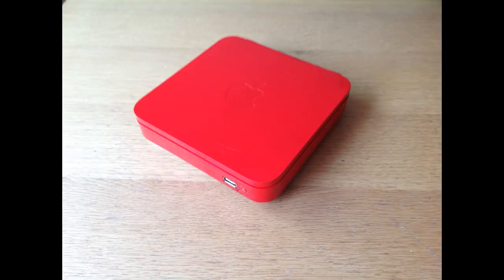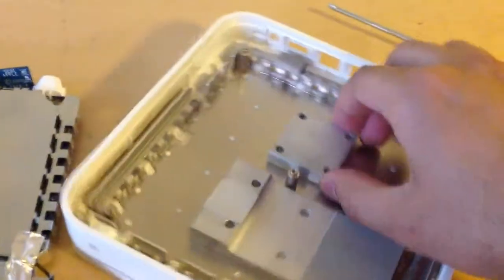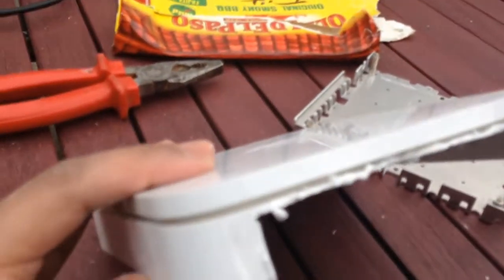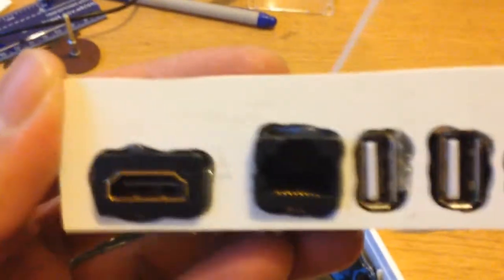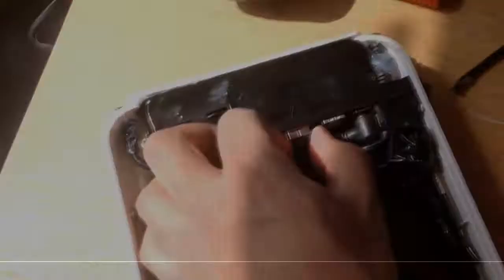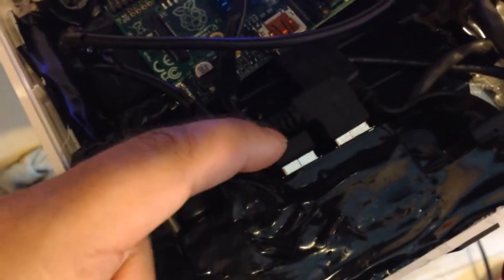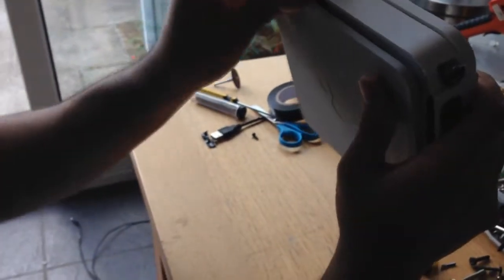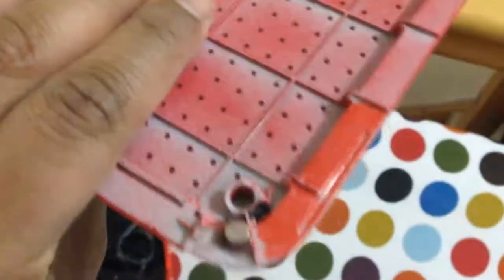Apple Pi Media Centre! Raspberry Pi in an Apple Airport Extreme case / shell!!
I decided to place my Raspberry Pi into its final home.

after looking at this .it inspired me to take it another step to actually add in a powered usb hub to the casing to make it easy to transport and much smaller than my PlayStation pi.

also credit to the person that made this intro: Velosofy (GoldSolace)